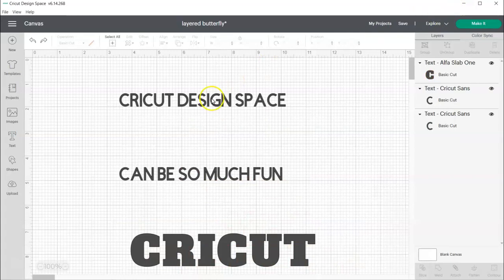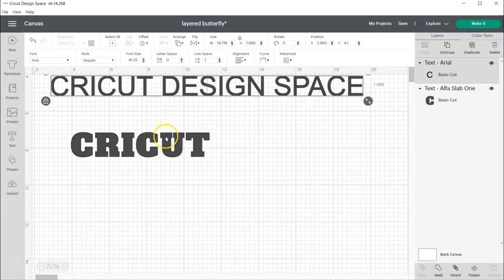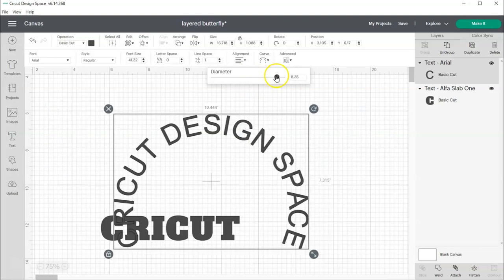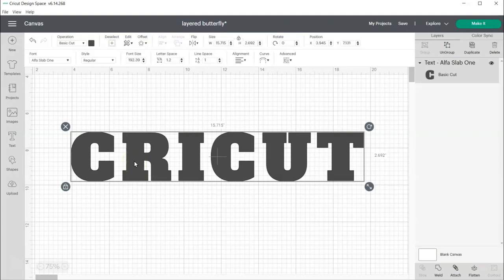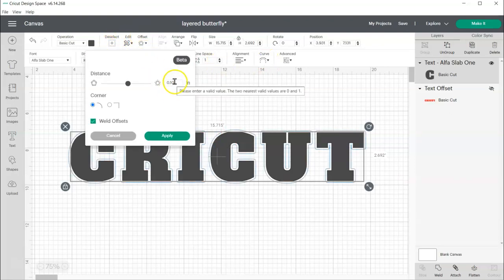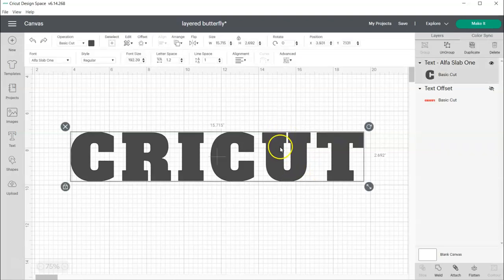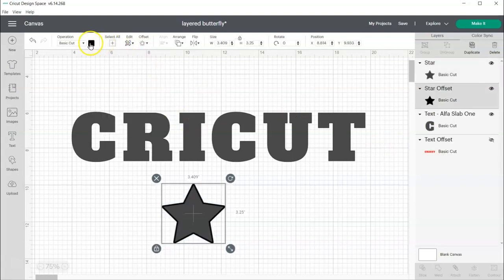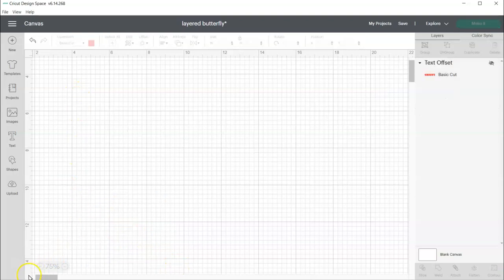CDS3 CURVE TEXT AND OFFSET